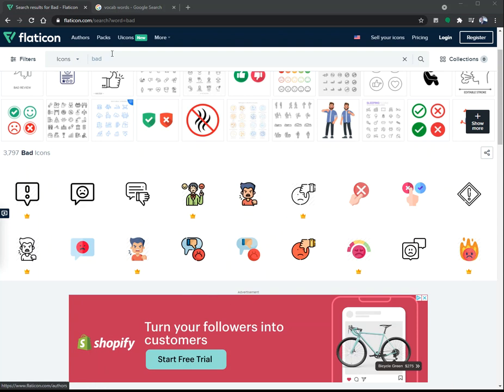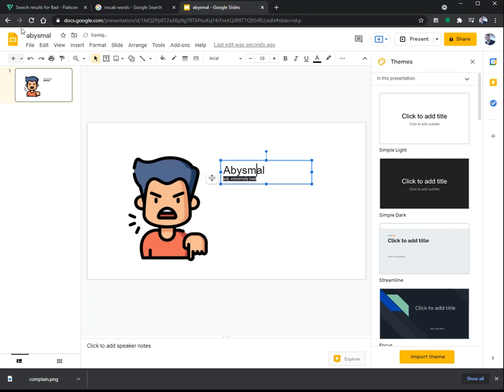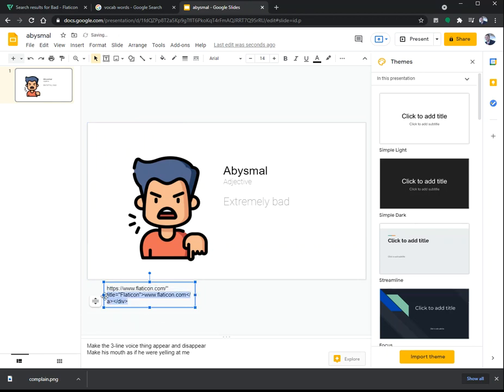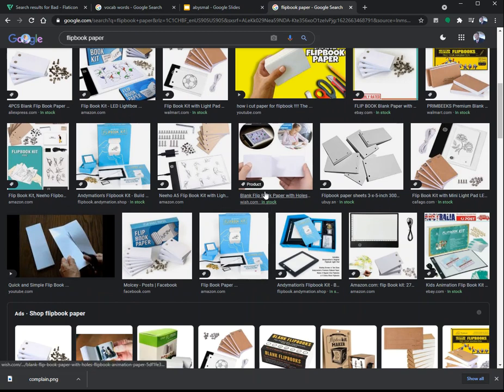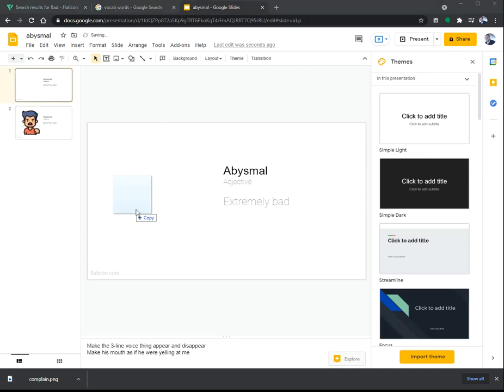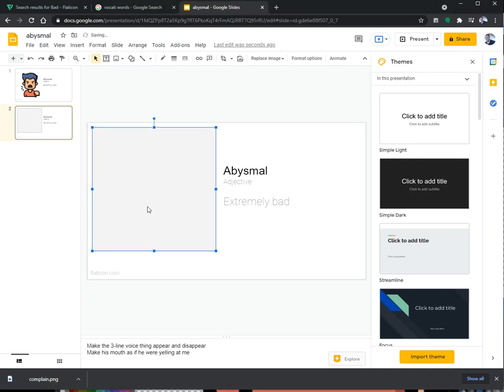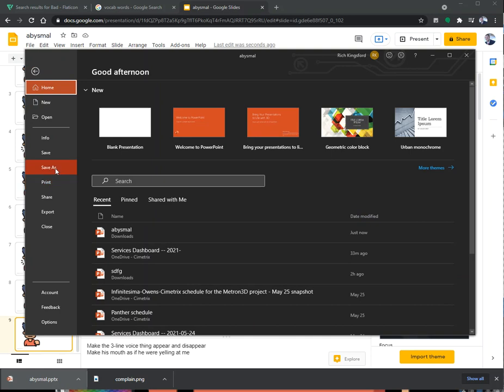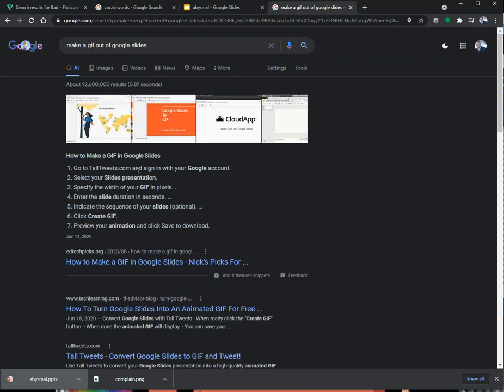Make a flipbook character animation using Google Presentaions, FlatIcon, PowerPoint, and Paint net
For beginner animators